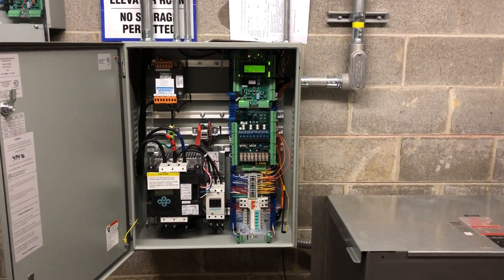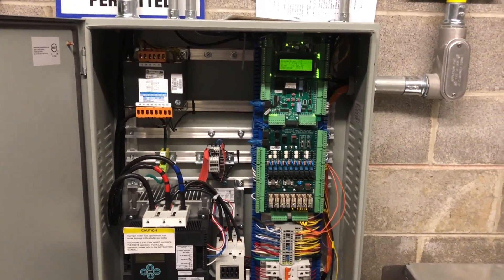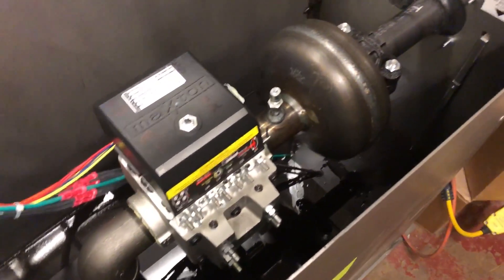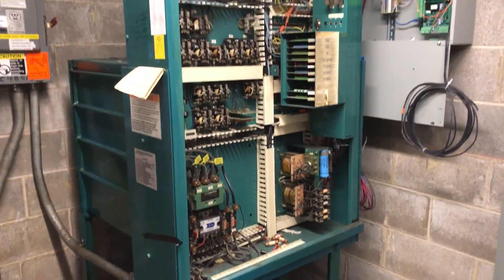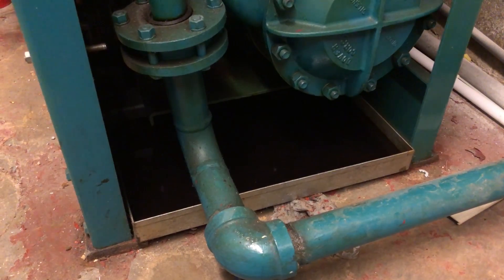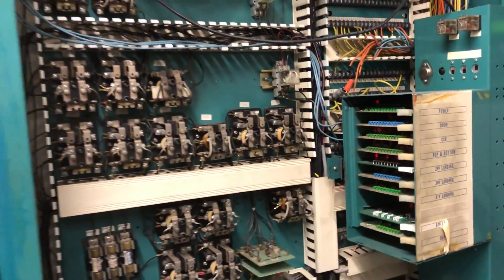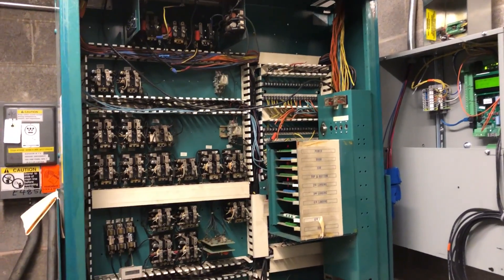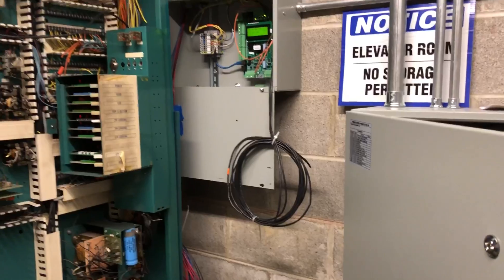Smartrise hydraulic elevator controller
This video shows the difference between an old solid-state elevator controller with a *dry* pump compared to a much more modern electronic controller with a submersible power unit. The controller on the right was almost completed and ready for inspection while the one on the left was being kept alive. Once the new one is inspected, the old one comes out and the modernization will be completed once the second Smartrise is installed. These cars also got Innovation fixtures, new door operators, and a complete going over.